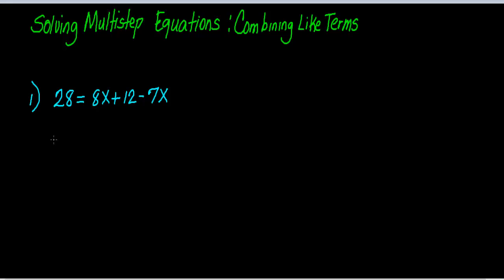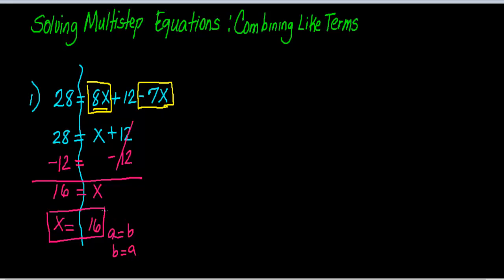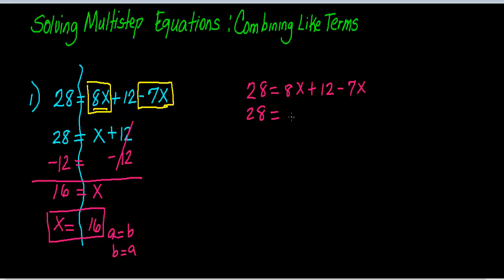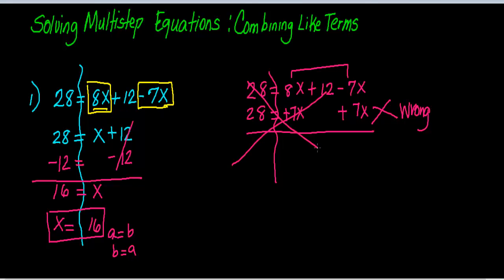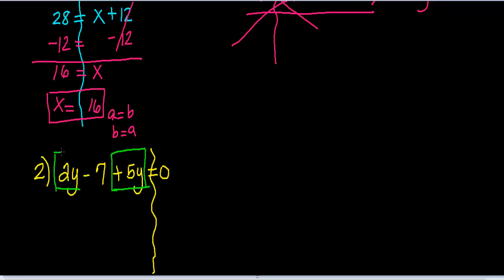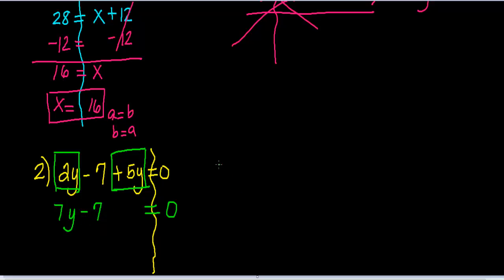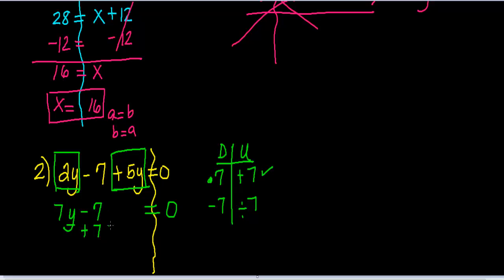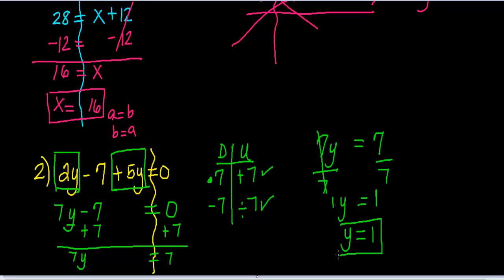Solving Multistep Equations by Combining Like Terms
Solving equations that require more than two steps by combining like terms first.